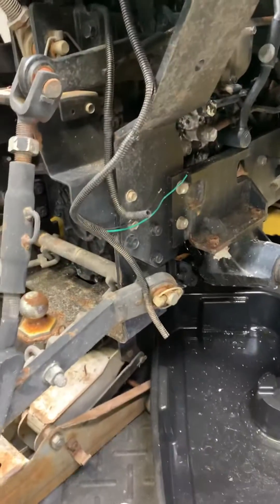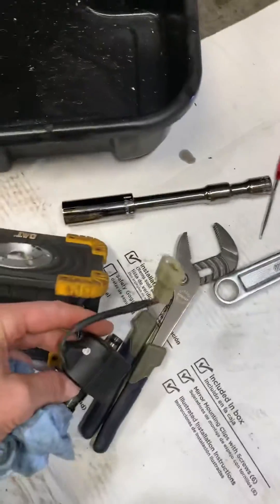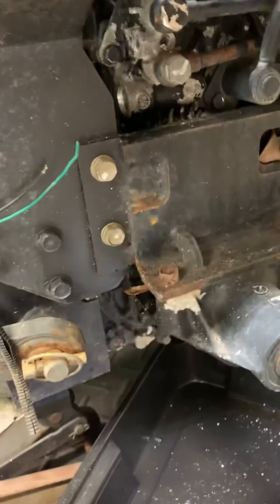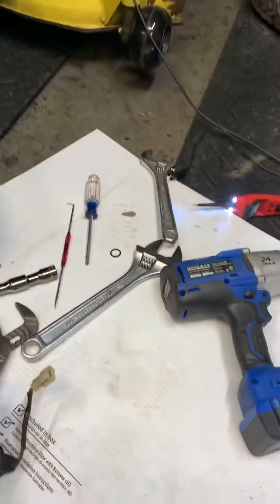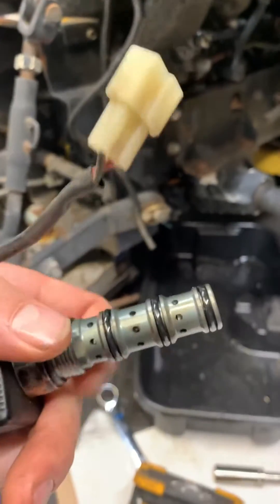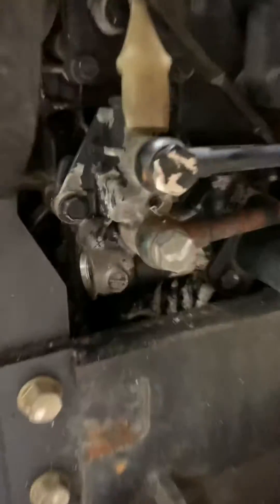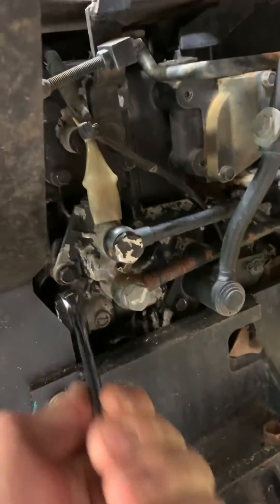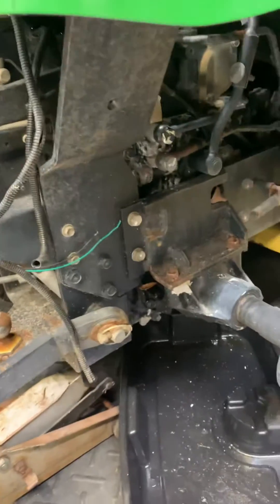John Deere Tractor PTO fix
How to fix a John Deere PTO that uses a rear solenoid